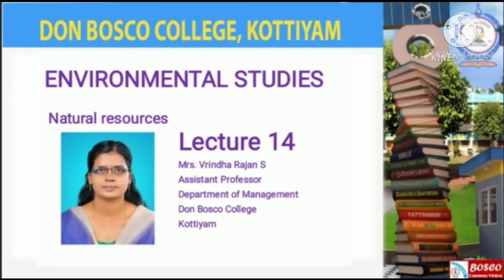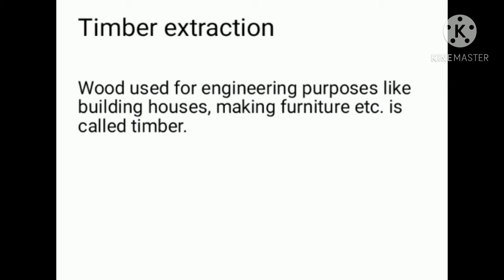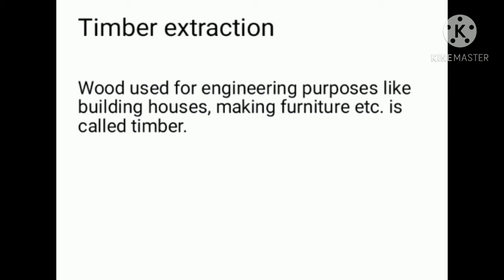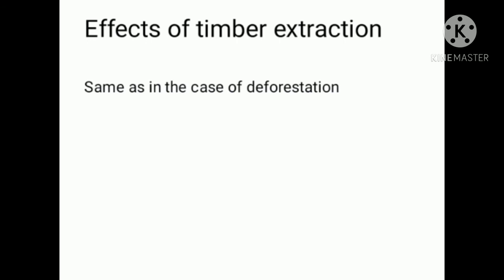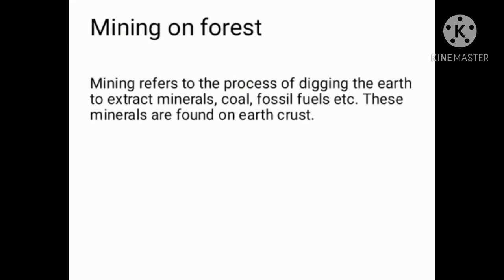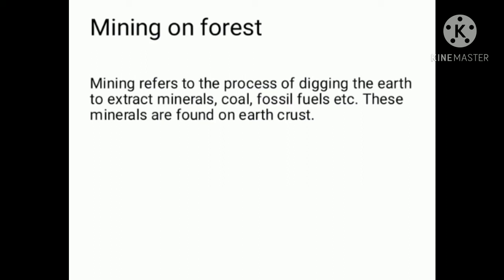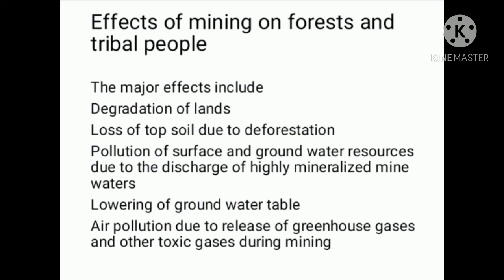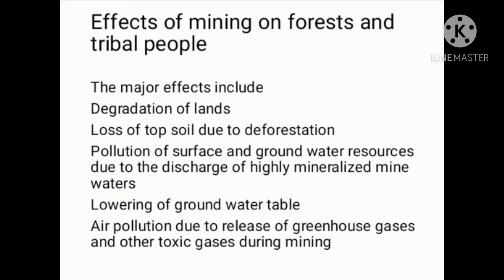LECTURE 14-ENVIRONMENTAL STUDIES- EFFECTS OF TIMBER EXTRACTION, MINING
Wood used for engineering purposes like building houses, making furniture etc. is called timber.  The major effects include Degradation of lands Loss of top soil due to deforestation  Pollution of surface and ground water resources due to the discharge of highly mineralized mine waters Lowering of ground water table Air pollution due to release of greenhouse gases and other toxic gases during mining